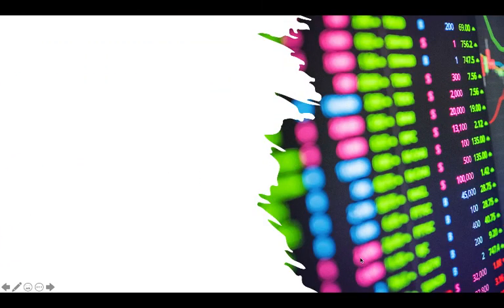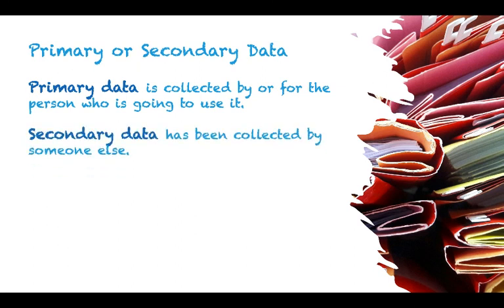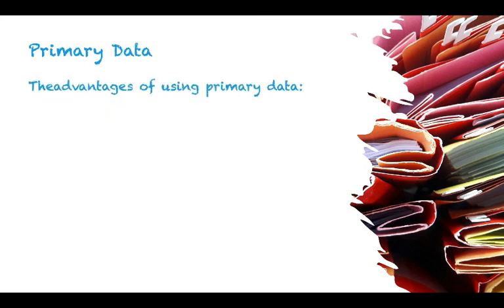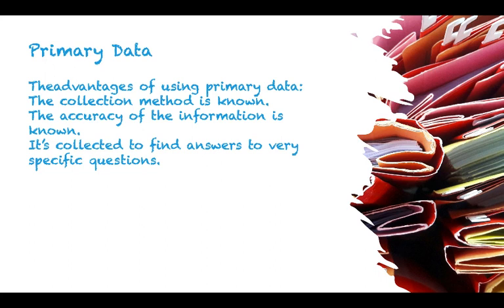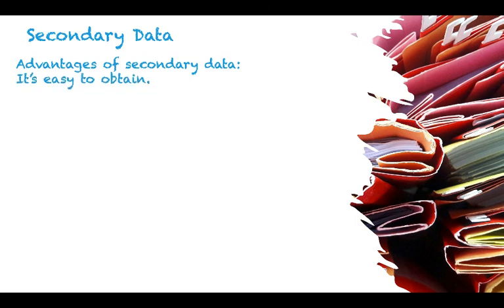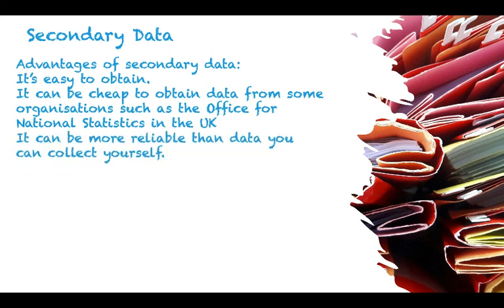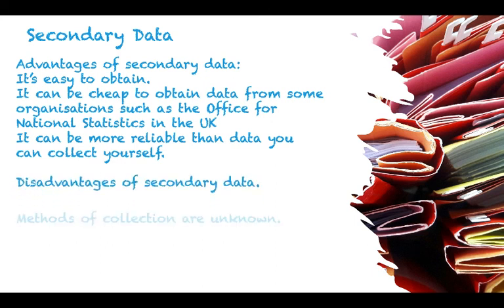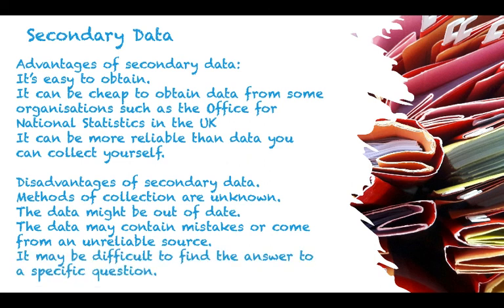Primary and Secondary data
In this tutorial we learn the terms Primary and Secondary data. These terms relate to the collection of data.